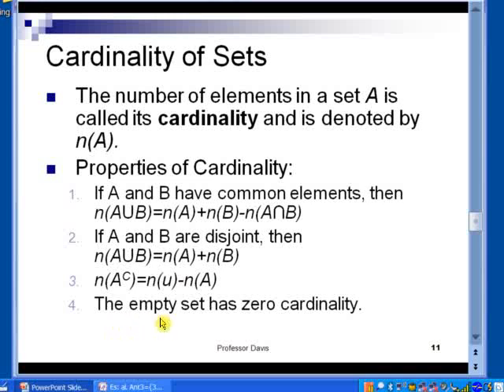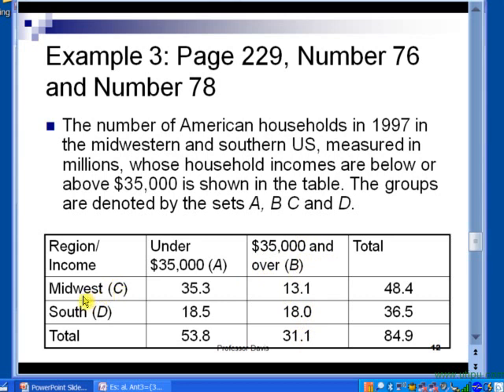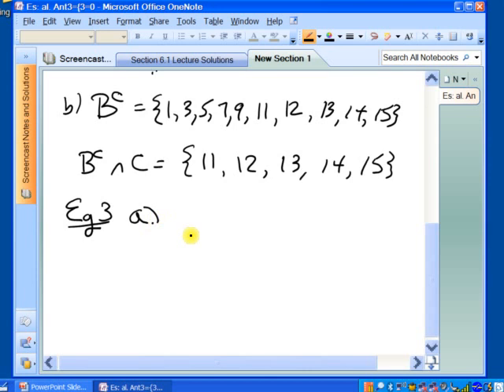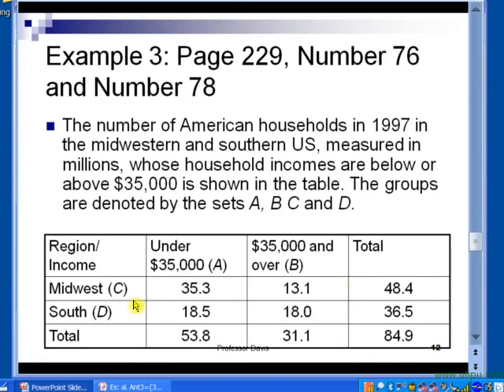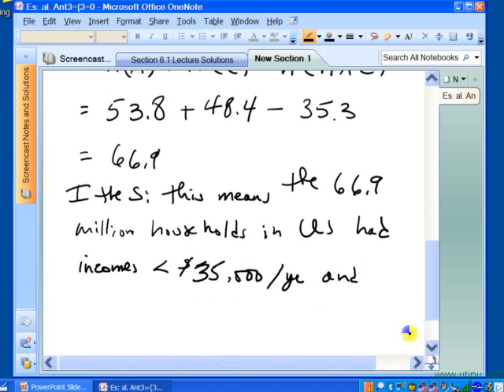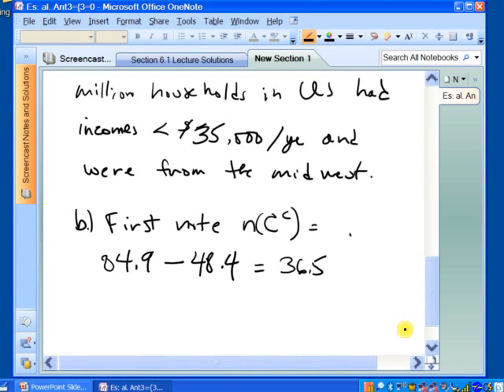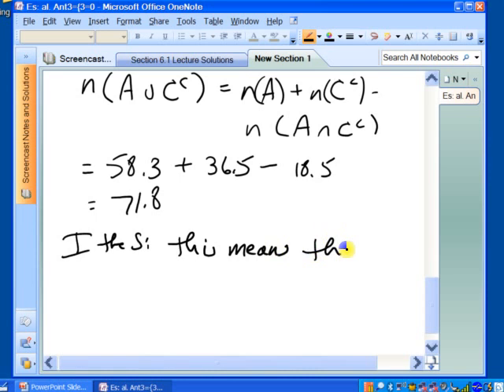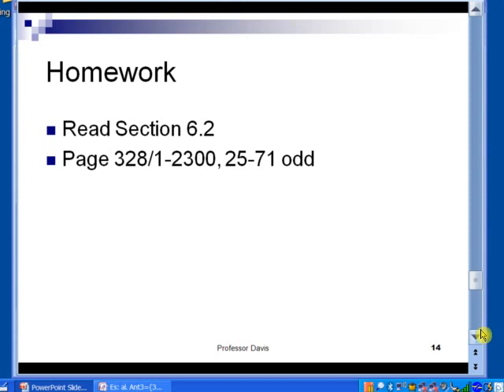Section 6 2 Part 3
Sets and Set Operations; writing gets, Venn diagrams, union, intersection and cardinality of sets.